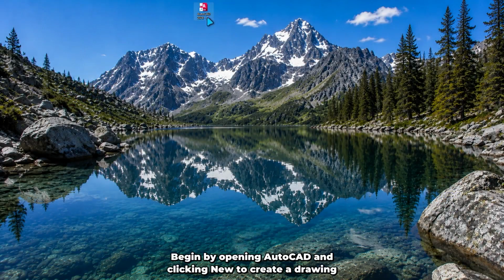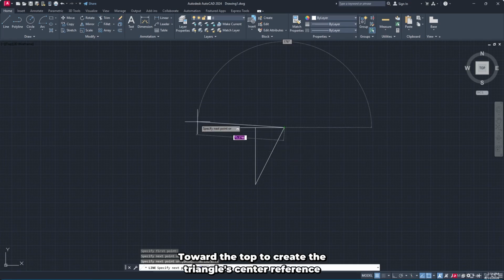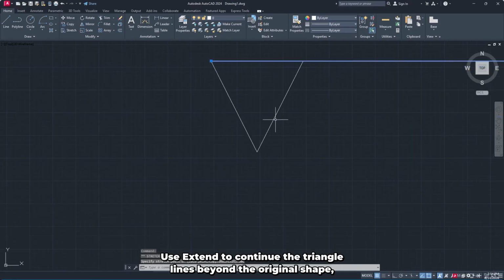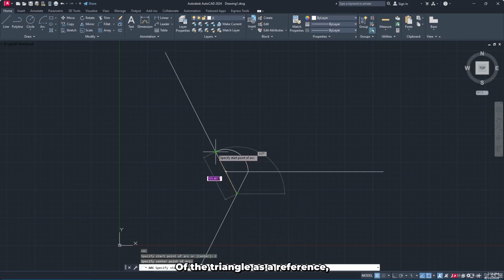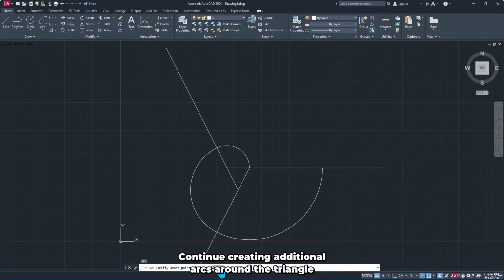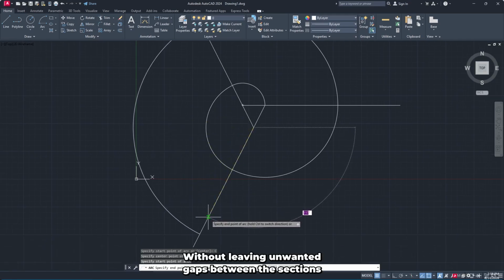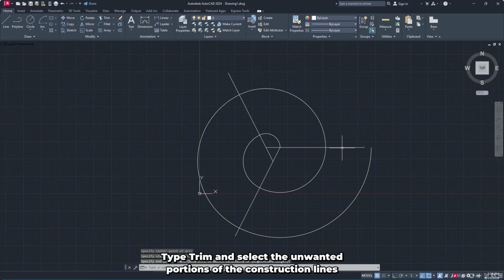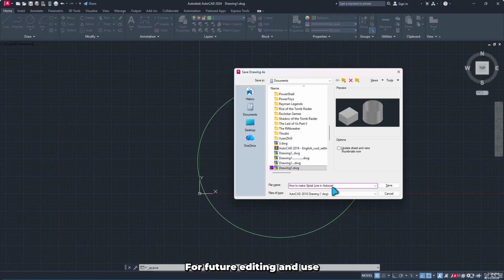How To Make Spiral Line in AutoCAD (𝟮𝟬𝟮𝟲) | 100% WORKS | NO Yapping, To The Point! | FAST & EASY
(𝟮𝟬𝟮𝟲) Learn How To Make Spiral Line in AutoCAD in this video (NO YAPPING + 100% WORKS!) | EASY FULL GUIDE, Everything You Need To Know! | Make Spiral Line in AutoCAD